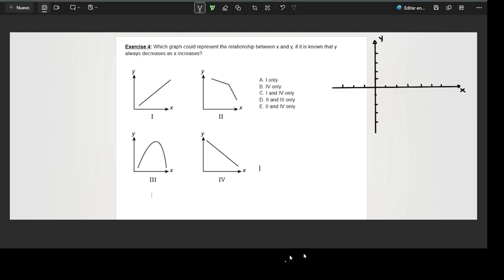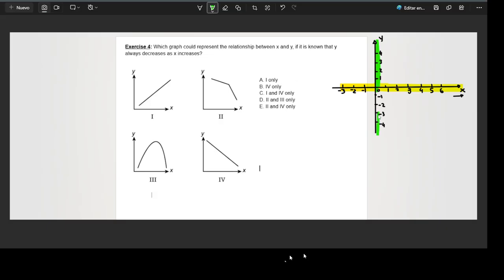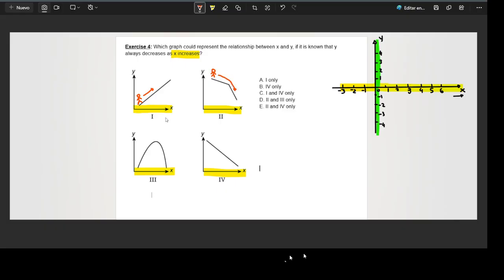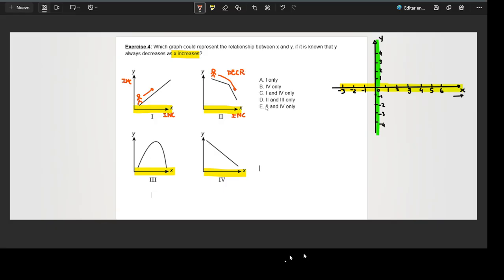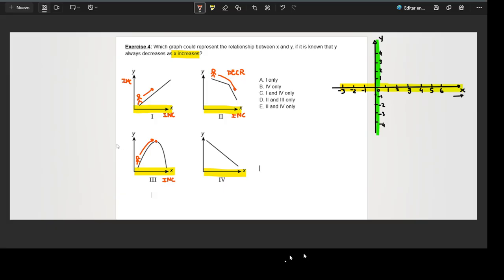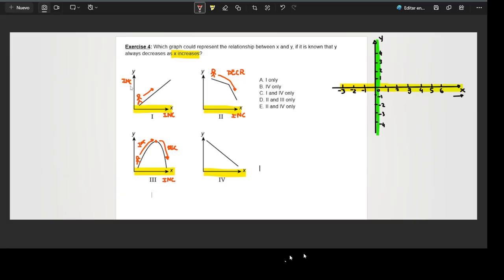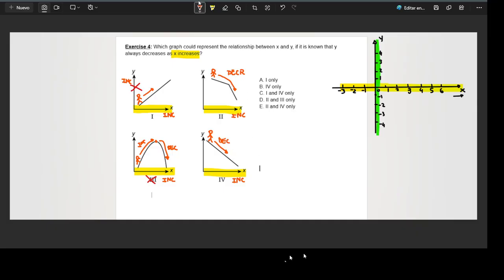Exercise 4 Hiset Math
Exercise 4: Which graph could represent the relationship between x and y, if it is known that y always decreases as x increases?

Thanks